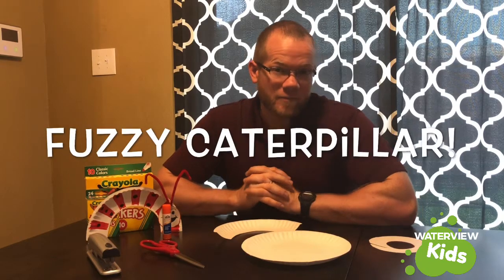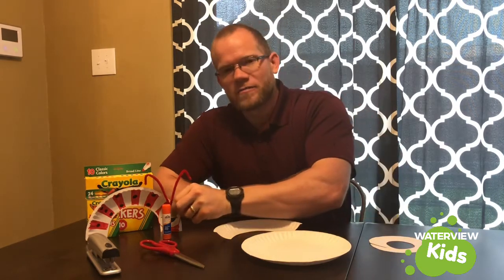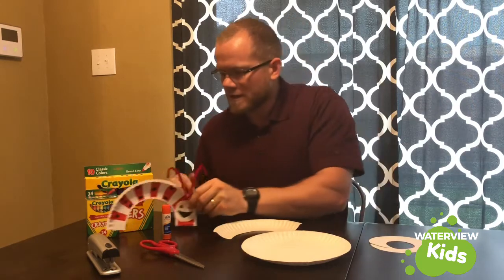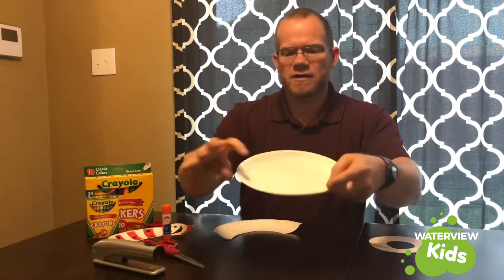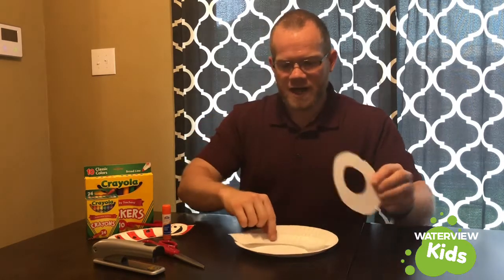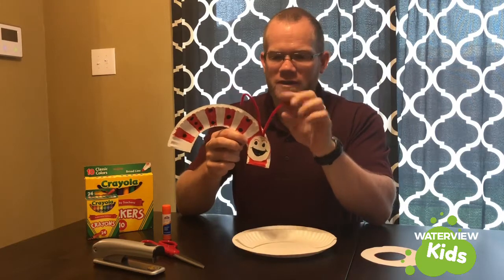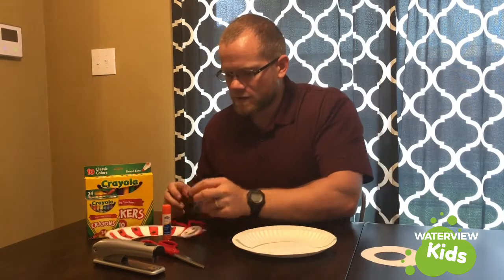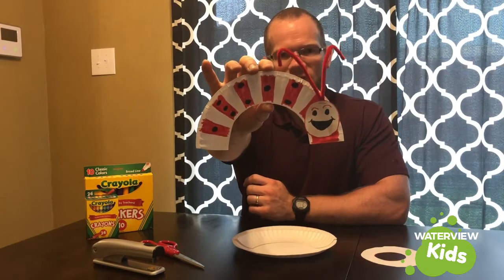Fuzzy Caterpillar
Join me in making a Fuzzy Caterpillar!!